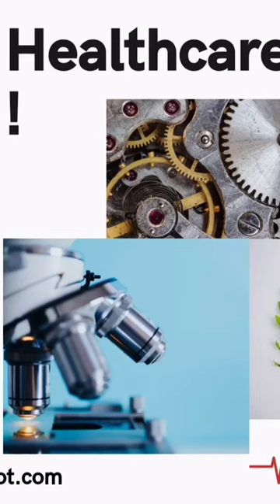Stethoscope || Medical Devices Series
Dear Viewers,

In this video Stethoscope || Medical Devices Series

Please watch the video and keep learning!

Welcome to the Healthcare Engineering Social Media Platforms. Please follow us in these platforms to get our amazing updates & supports for the healthcare professionals!:-